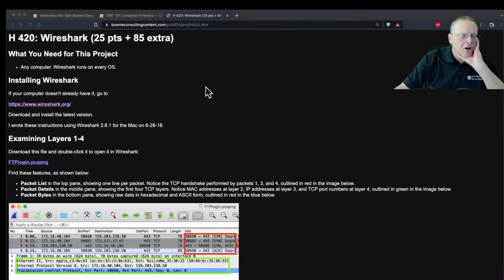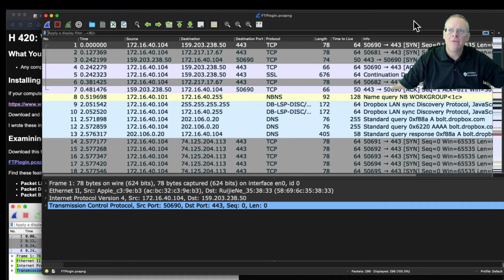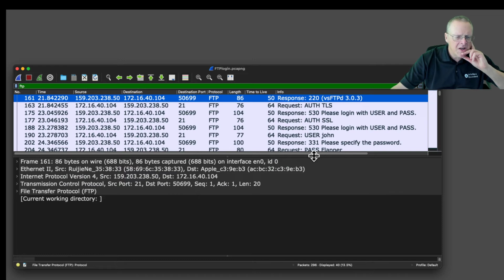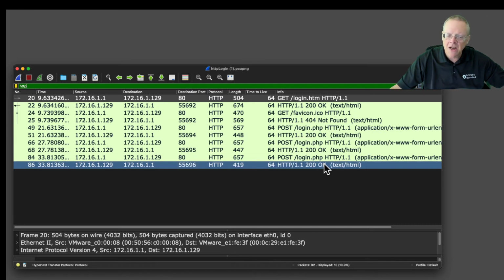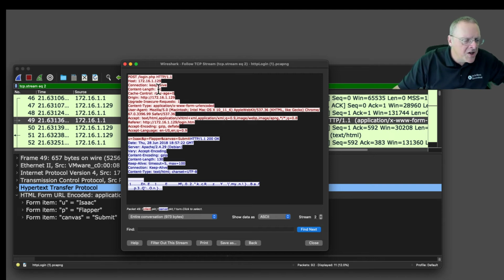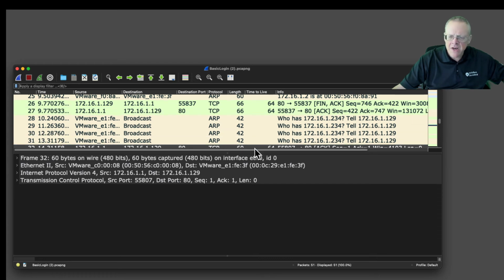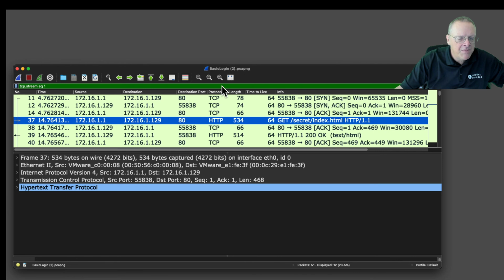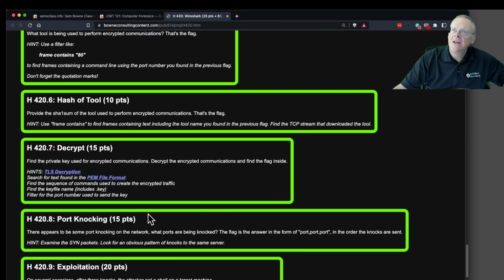H 420 Wireshark